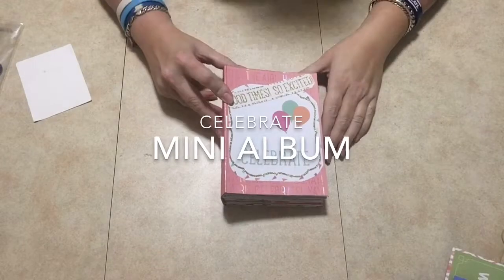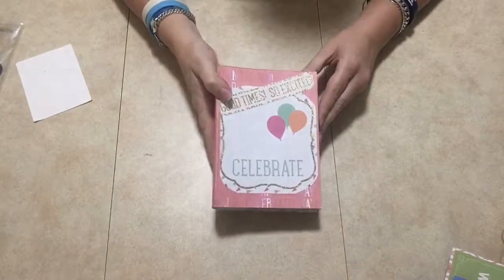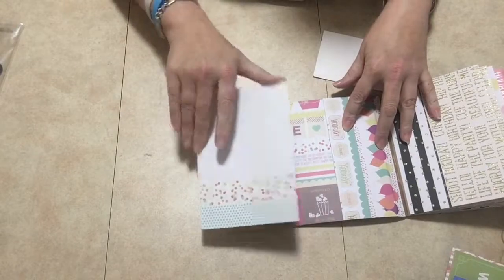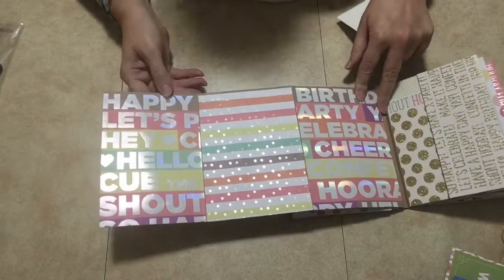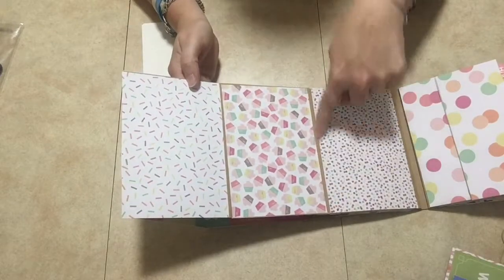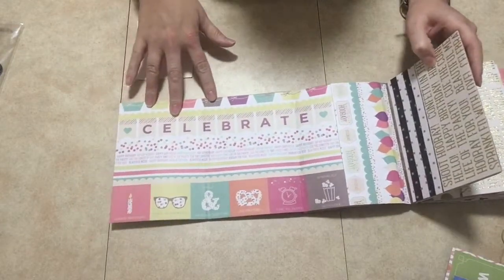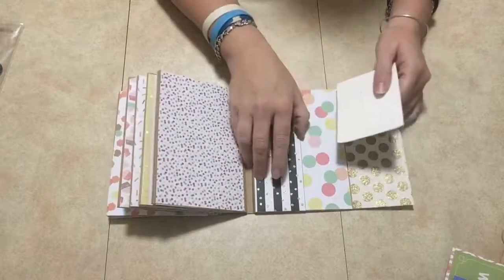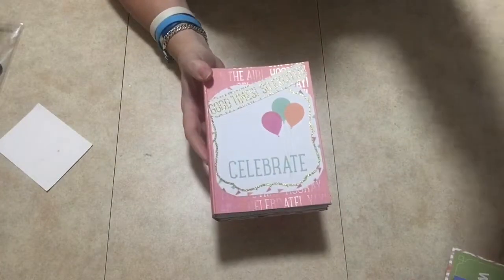Birthday "Celebrate" Mini Album...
A celebrated mini album.